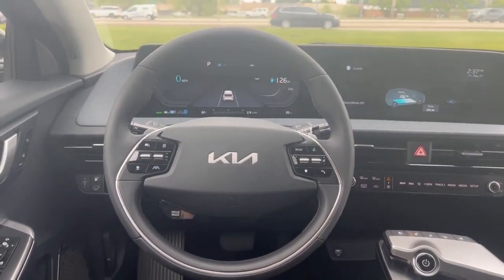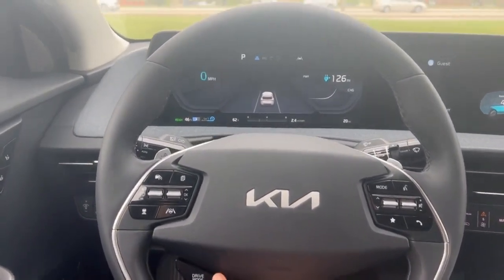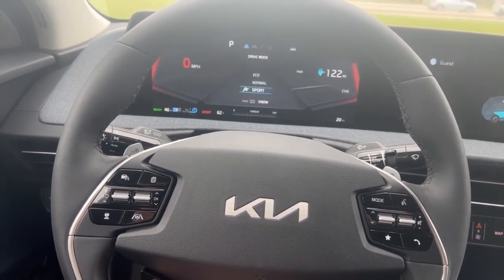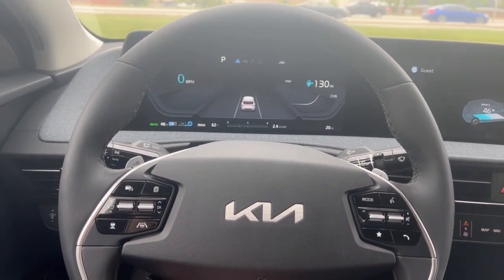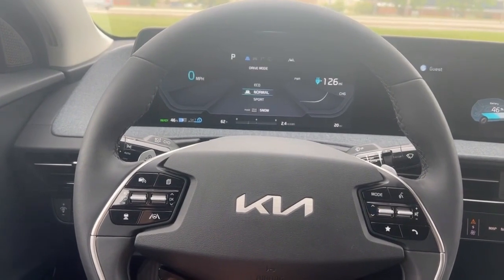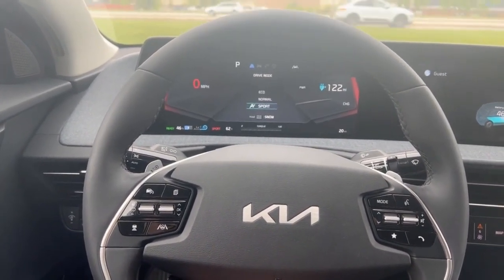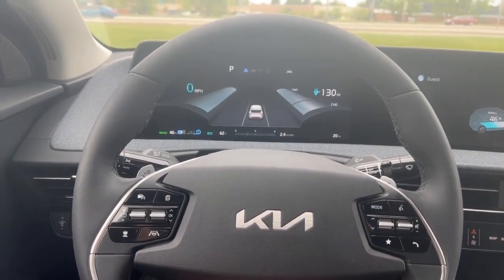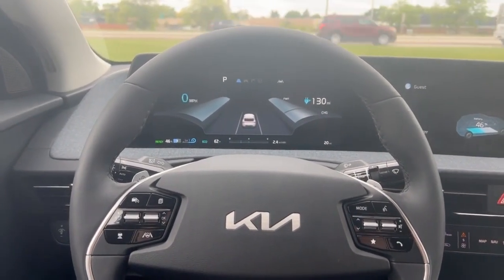Drive Modes with Russ Darrow Kia Waukesha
The last few days of Wisconsin weather shows us how unpredictable the roads can be, luckily our vehicles have different drive modes that can help you get from A to B no matter what the conditions might be like.

Stop in or give us a call today if you have any questions about drive modes or want to check out these features for yourself in a test drive 🚗